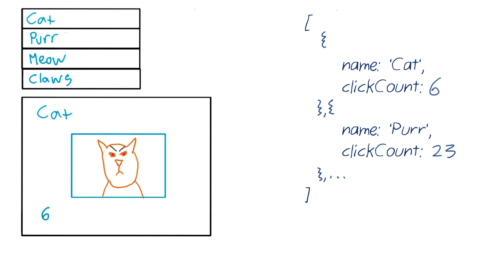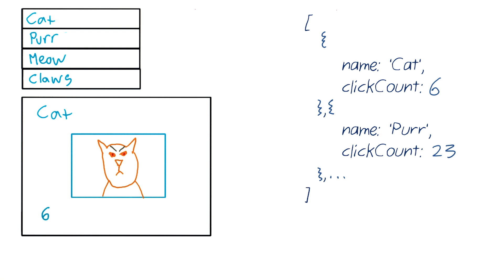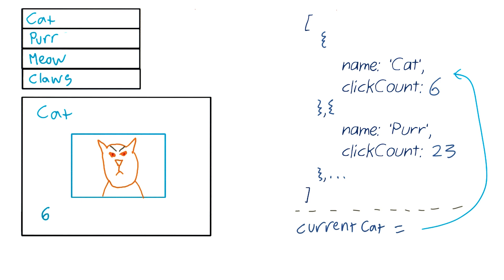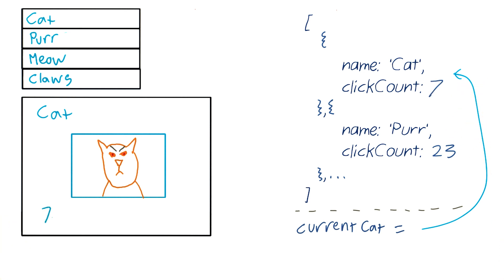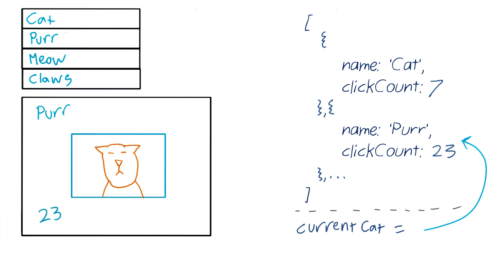Identify Octopus - JavaScript Design Patterns